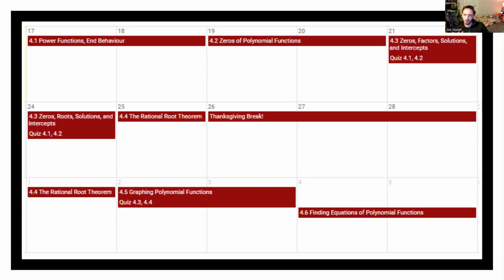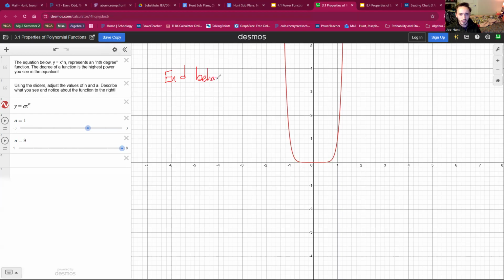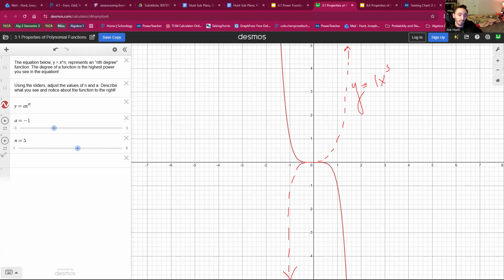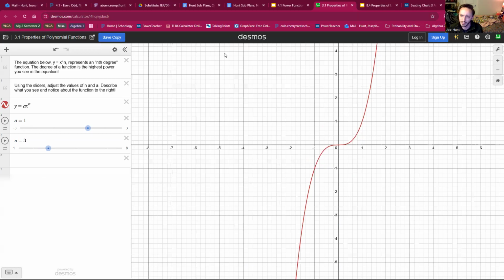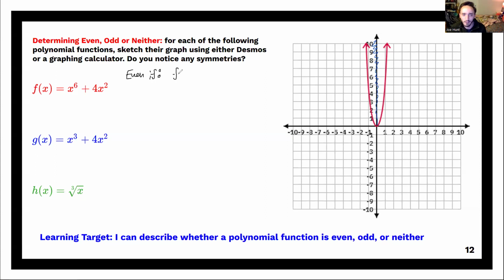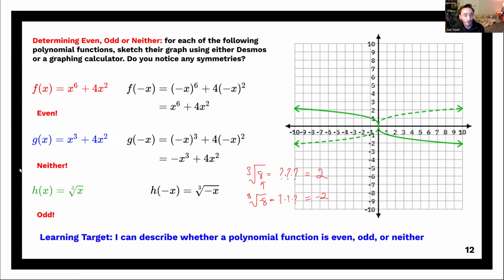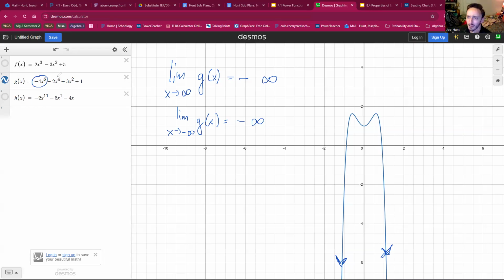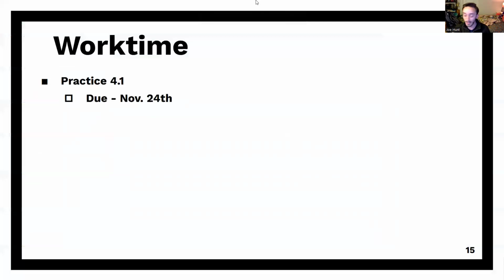4.1 Even, Odd, Neither and End Behaviour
In this video lesson, students explore two types of symmetry for power and polynomial functions, as well as reviewing limit notation for end behaviour. Even/Oddness is a strange way of describing functions, so both a coordinate-based approach as well as a graphical approach are utilized.